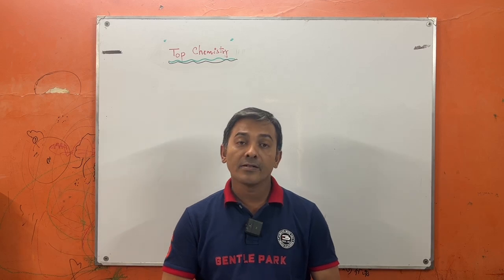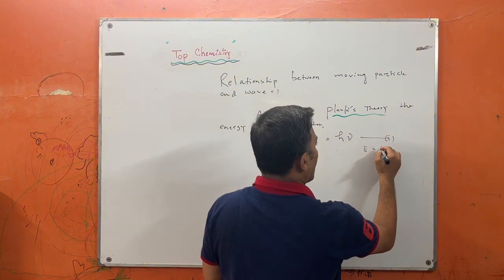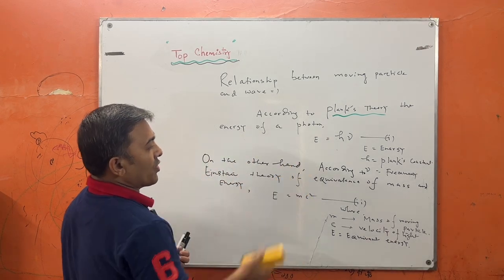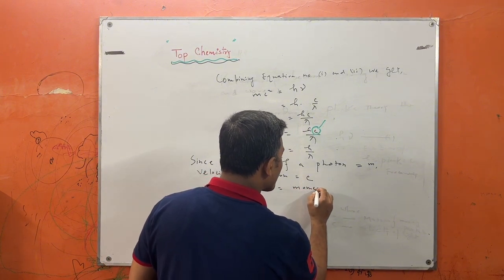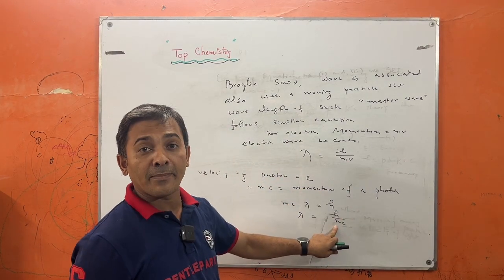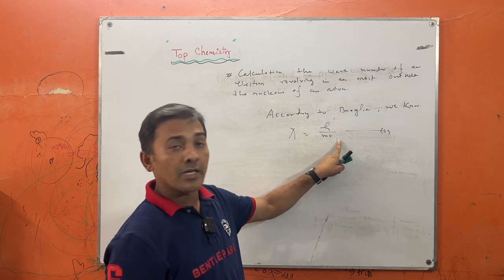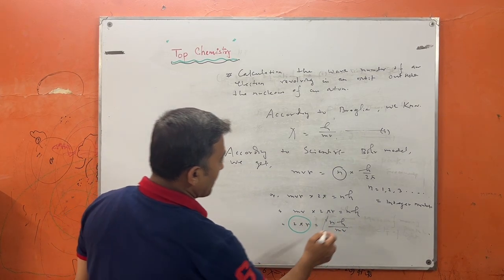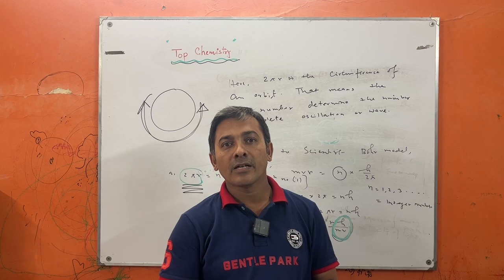Qualitative Chemistry | A/O Level | HSC National Curriculum | TopChemistry